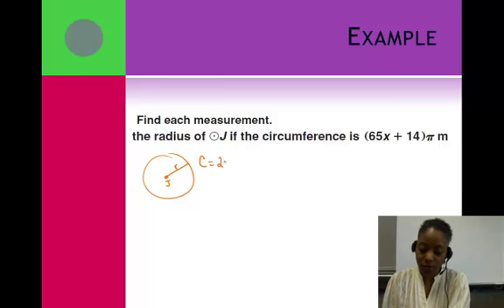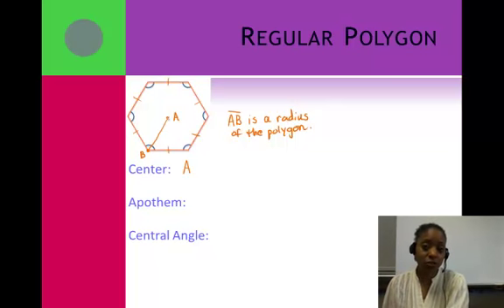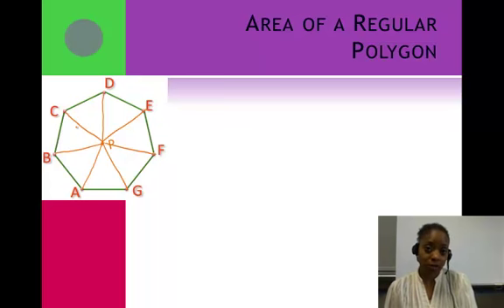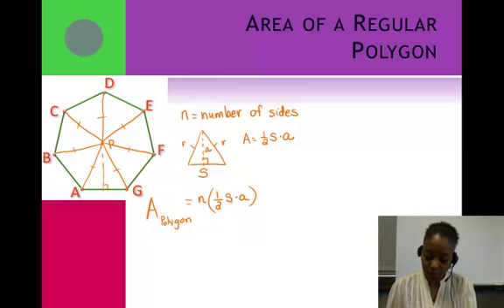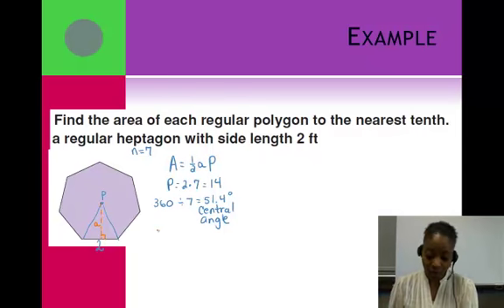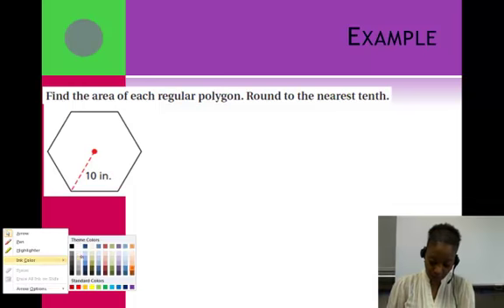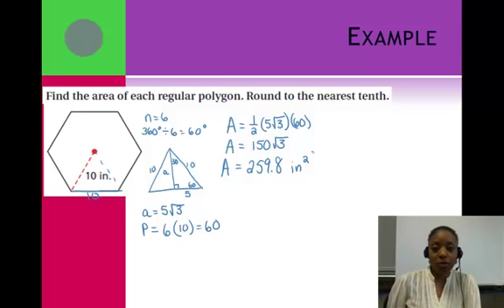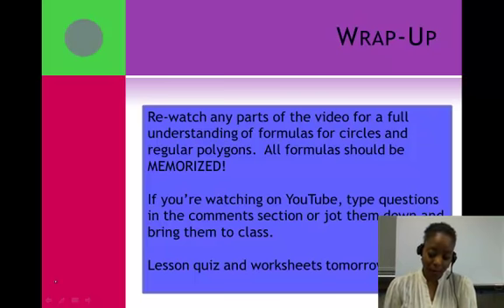Section 10.2 Developing Formulas for Circles and Regular Polygons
It's longer than 15 minutes.  I apologize, but there was a ton to get in.